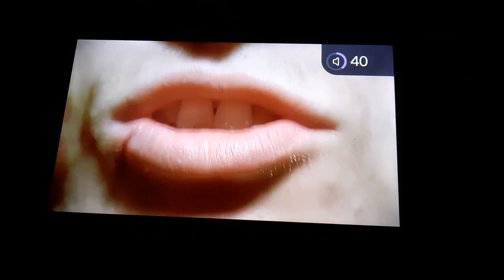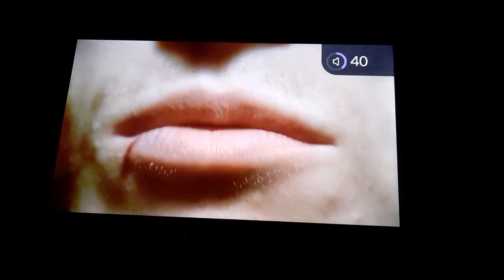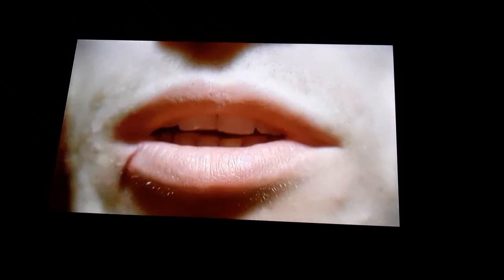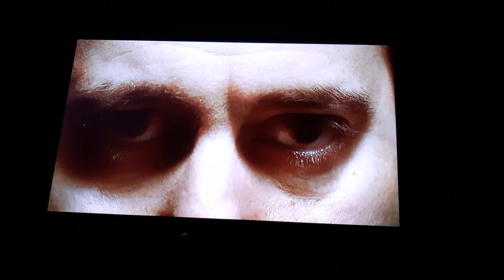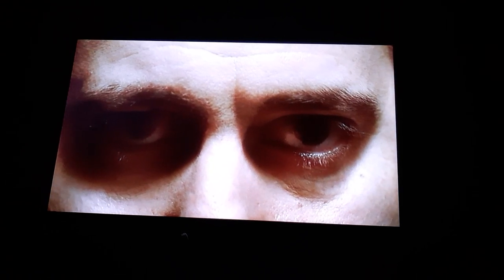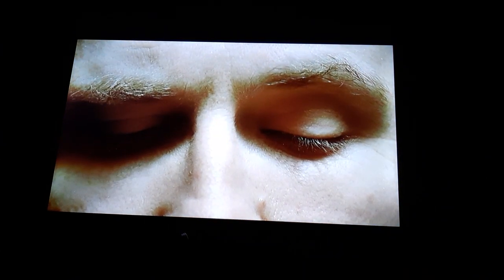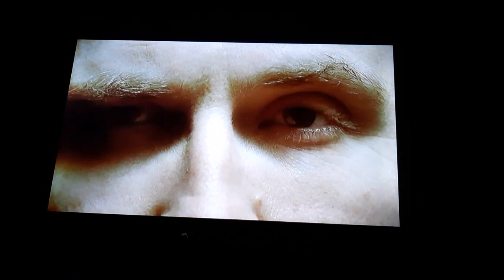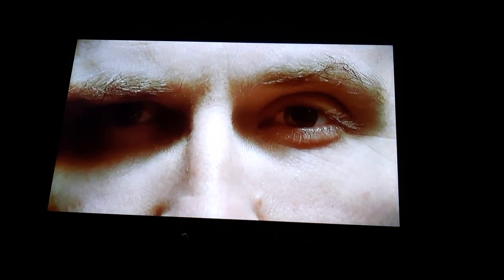Lock, Stock and Two smoking barrels - 4K ultra HD + Blu-ray + Digital Code Trailer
From Guy Richie, Director of SNATCH.